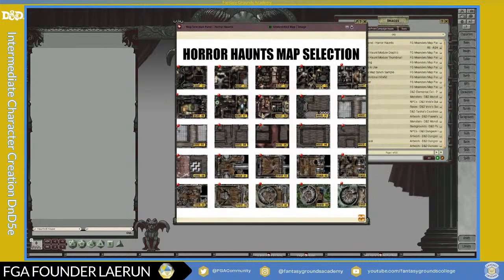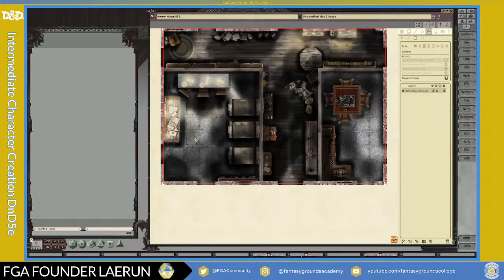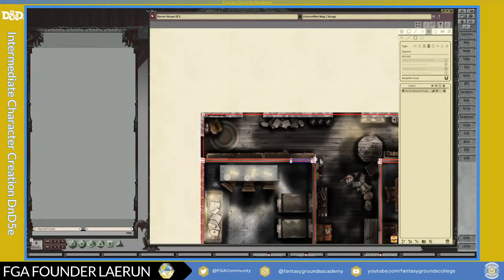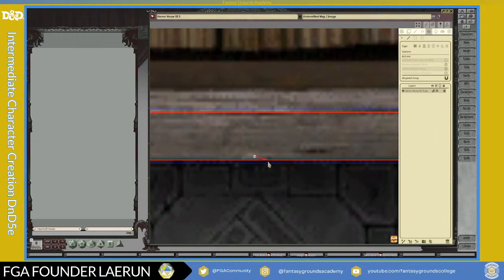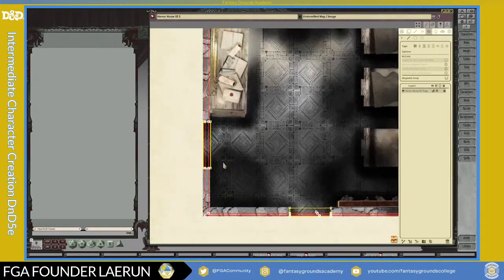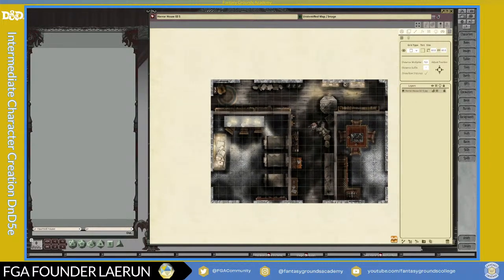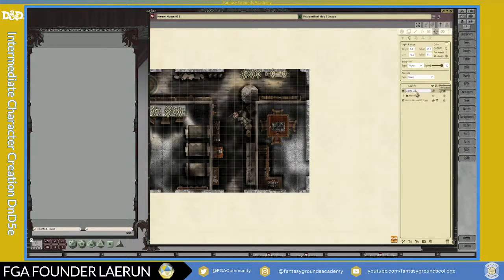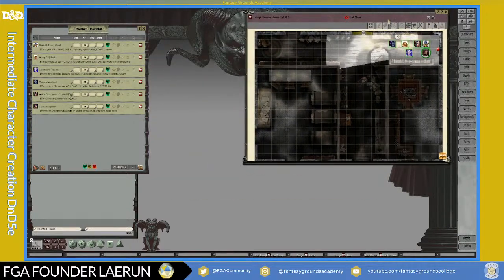FGA Presents: Content Creation (Intermediate) Map Tools in FGU DnD5e based. Part 4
Content Creation Horror-Themed! (Intermediate) Mao tools DnD5e based. Part 4

Hello and well-met trick-or-treaters & fantasy gothic- horror fans!!!

This video will go over some more FGU content creation with the included map tools and hint at what some of you might need to customize your PC with automation using the powerful Fantasy Grounds virtual tabletop platform and some beneficial extensions and modules.

Warning: This specific content is VERY DnD5e & Fantasy Grounds VTT biased! It pertains to said platform, the images, and the screen-shots of both FGU and the officially supported DND5e Ruleset.
This video also features third-party content by The Maphatter of Game-tile Warehouse 20202, Rob2e, Bernardo Hasselmann, Mad Nomad, Grim Press, and DM Mattekure. Products are available on the DM's Guild or the official FG Store.

**Details, appearance, & functionality are subject to some change when you watch this video.**

The virtual tabletop discussed & displayed herein is using an Ultimate license, and the Fantasy Grounds Unity VTT platform

**Halloween One-Shot Invite:**
Requirements: Time, the FGU demo, and a headset, and Discord App.
6 Players, Max. 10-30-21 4 hours. Pregens provided the details above.